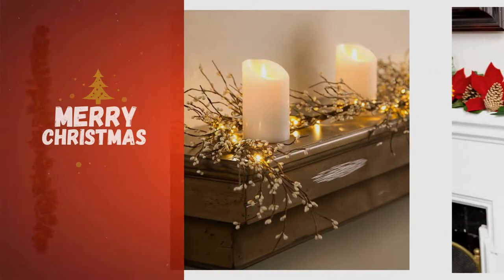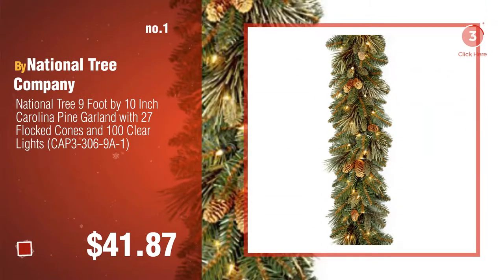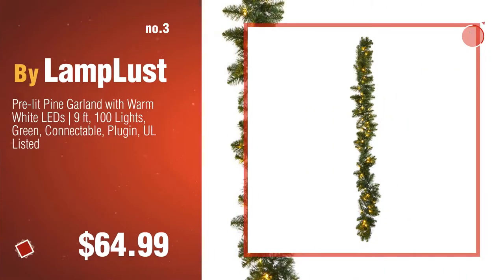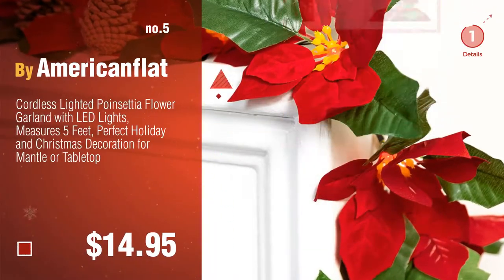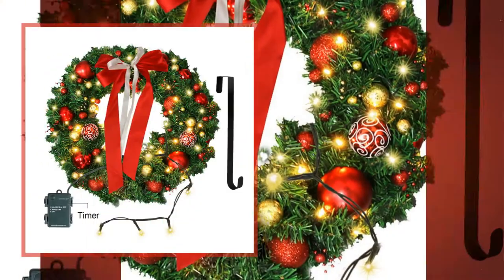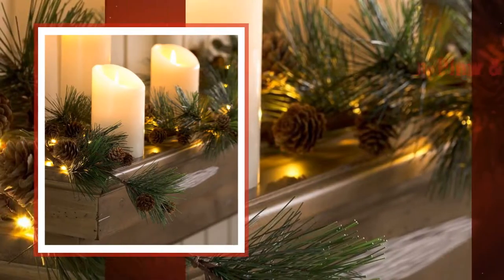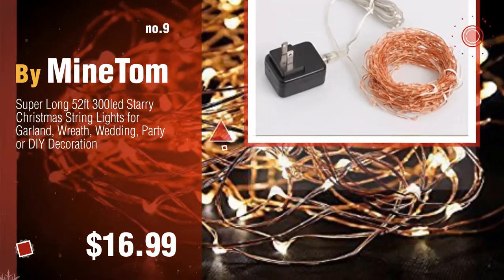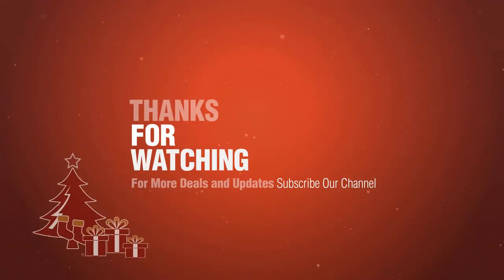Top 10 Led Lighted Garland For Christmas: National Tree 9 Foot by 10 Inch Carolina Pine Garland with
New! 2019 Black Friday / Cyber Monday Garlands Deals and Updates.

Black Friday / Cyber Monday National Tree 9 Foot by 10 Inch Carolina Pine Garland with 27 Flocked Cones and 100 Clear by National Tree Company

Black Friday / Cyber Monday Aisige LED balloons garland Balloons Lights String For Mixed Color Party Balloon Premium by Aisige

Black Friday / Cyber Monday Pre-lit Pine Garland with Warm White LEDs | 9 ft, 100 Lights, Green, Connectable, Plugin, by LampLust

Black Friday / Cyber Monday Battery Operated LED Lighted Artificial Pip Berry Holiday Garland, 72 in Long, White by Plow & Hearth

Black Friday / Cyber Monday Cordless Lighted Poinsettia Flower Garland with LED Lights, Measures 5 Feet, Perfect by Americanflat

Black Friday / Cyber Monday Christmas Wreath with Remote LED String Lights - Prelit Xmas Door Wreath - Artificial Pine by TQS

Black Friday / Cyber Monday Bright Zeal 33' Long LED Warm White Christmas String Lights White Wire Battery Operated - by Bright Zeal